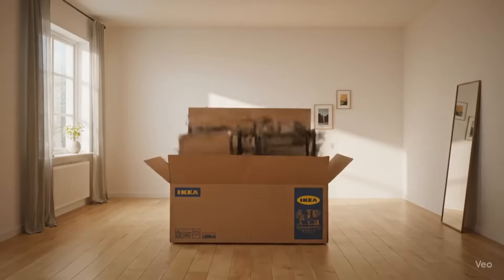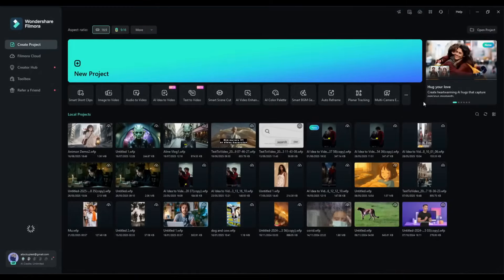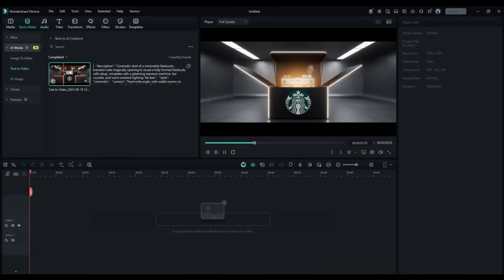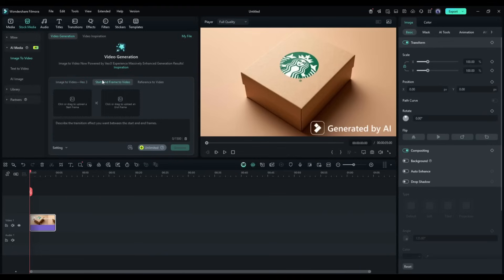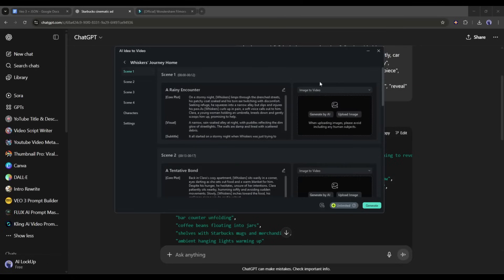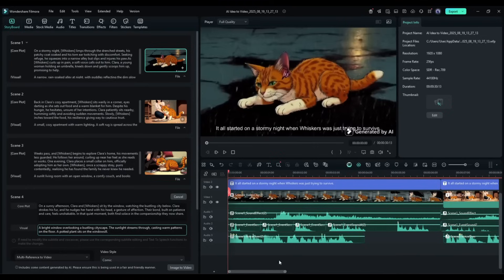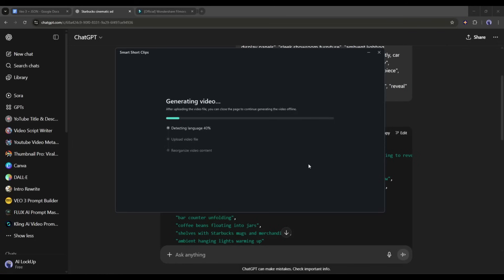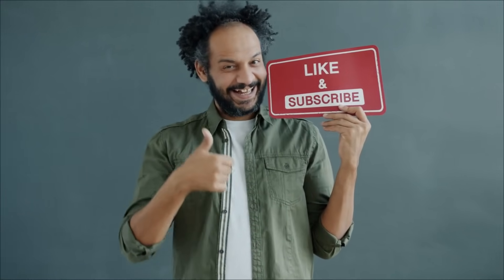CapCut Alternative | Text & Image to Video AI | 05 AI Video Editing Features | Idea To Video Maker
Text & Image to AI Video Generator along with lot's of video editing features this AI video editor converts your idea into an dynamic video works as Best Cap Cut Video Editor Alternative. CupCut is a popular AI Video Editor among content creators but there are several video editor which also offers many dynamic AI features. AI video Editor Like Filmora Wondeshare is a popular video Edtor which also integrated Google VEO 3 which is the most hyped and demanding Text To Video and Image to video generator at the recent time. So Due to multiple AI Editing features Filmora become the best alternative of CapCut. Let's take a look of Text & Image to AI Video Generator along with lot's of video editing features this AI video editor converts your idea into an dynamic video works as Best Cap Cut Video Editor Alternative.

🔗 Tools used in this Video CapCut Alternative : Text & Image To AI Video Generator :

🎬 Other Videos You Might Enjoy:

Video Ocean: Turn Images And Text Into Viral Story Telling Shorts With AI | AI Video Generator

What You Will Learn From This Video ::
Best CapCut AI video Editor Alternative
Text To video AI
AI Video Generator with AI Video Editor
CapCut Alternative Filmora AI Editor
Image To Video Generator
Best Video Editor for Content Creator
Google Veo 3
AI Video Generator Google VEO 3
Filmora Wondershare and Google VEO 3

Video Breakdown ::
00:00 Content Creation With AI
00:37 Introduce Filmora Wondershare AI Video Editor
00:47 CapCut Alternative : Cost Effective AI Video Editor
01:20 Google VEO 3 Now in Filmora
01:40 Create a project Using Google VEO 3 inside Filmora AI Video Editor
01:53 Google VEO 3 Text To Video AI Features
02:50 Google VEO 3 generated video result
03:20 Image To Video Maker
03:34 Text To image AI
04:00 Image to Video AI in Filmora
04:53 How to Use AI Idea To video
05:35 Generate Images Scene by Scene according to story maintain Consistent Character
06:37 AI Idea To Video Output
07:15 AI text Base Editing Using Filmora
08:02 AI Smart Short Clip
08:36 AI Smart Masking